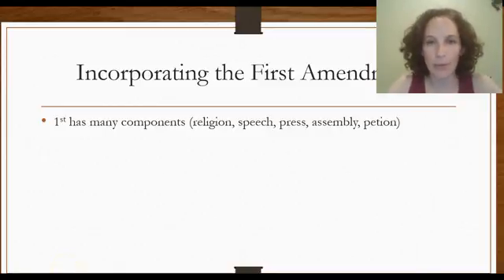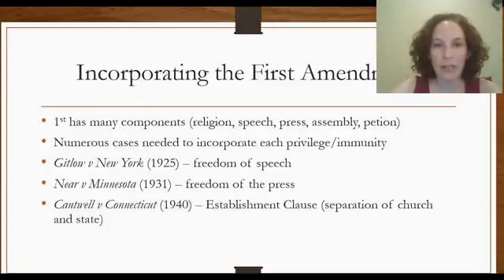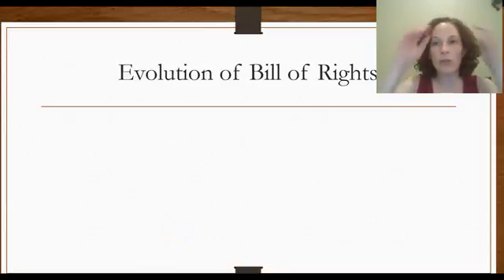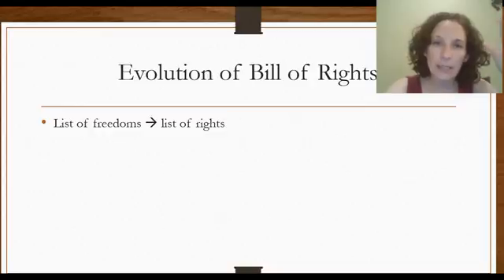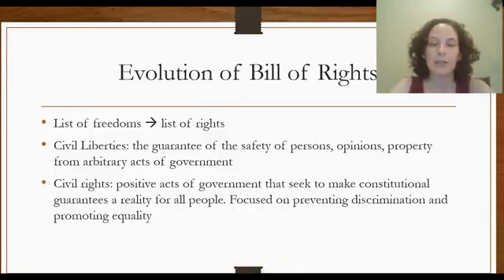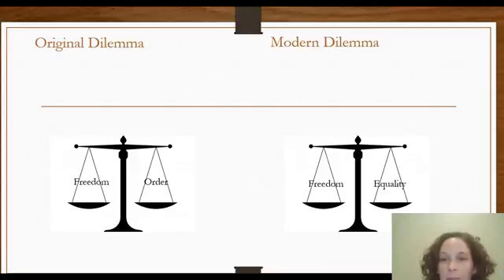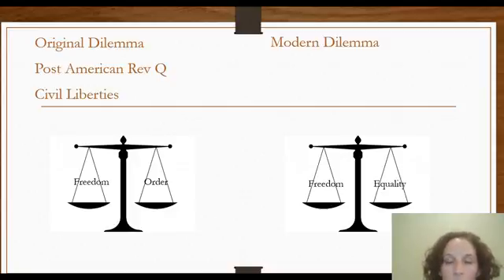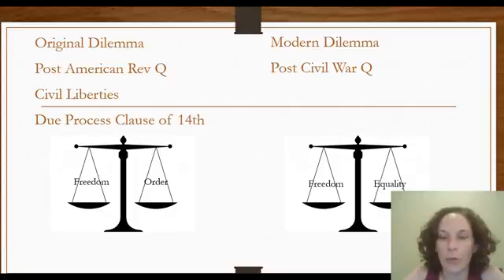Incorporation Part 2